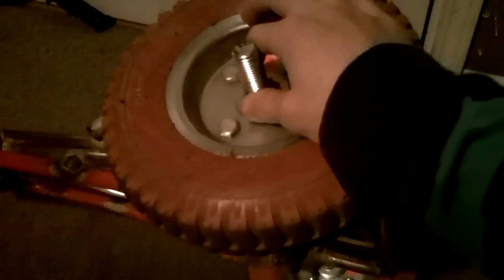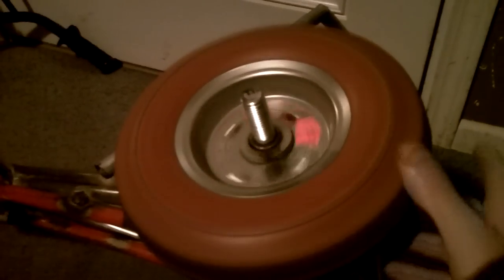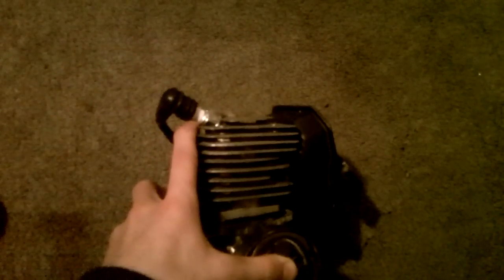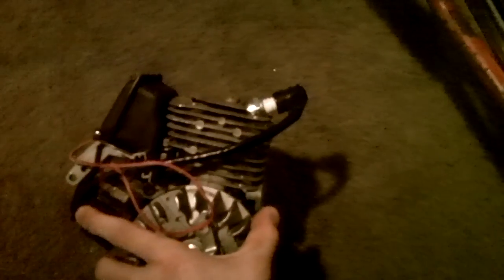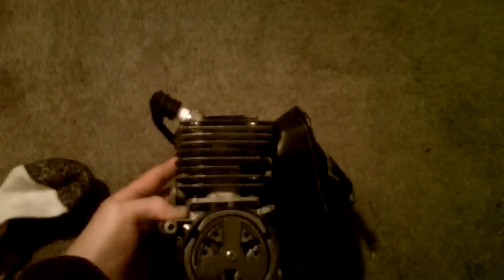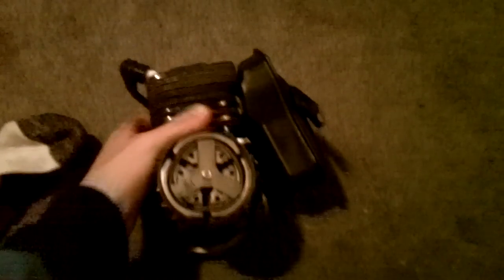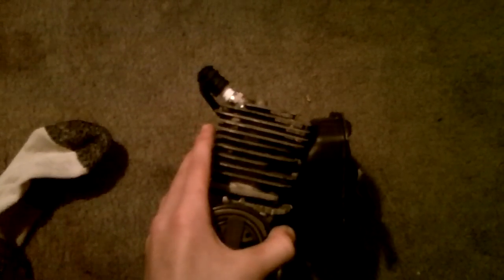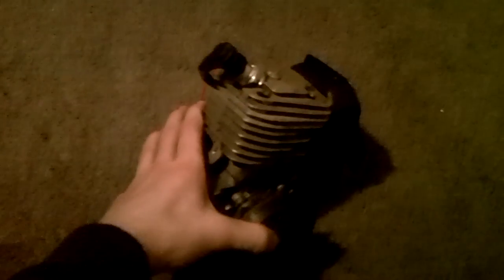How to build a Drift Trike Part #3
Buying 1 foot of pipe?

Buying many feet of pipe? ( It also has clear pipe for wheels )